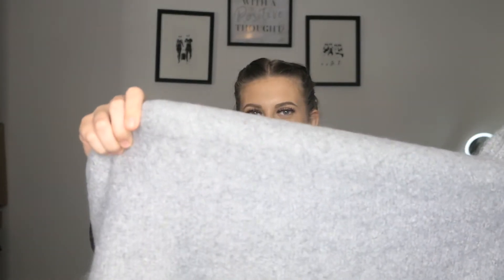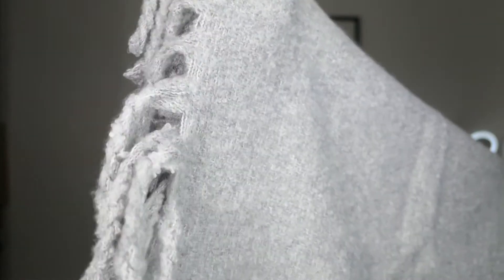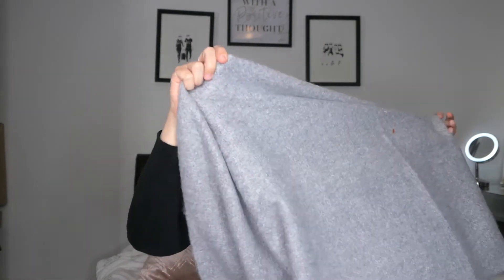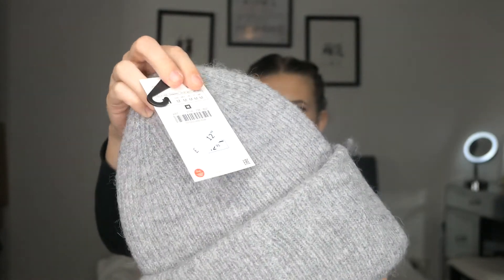ZARA ** NEW IN ** WINTER ACCESSORISES TRY ON HAUL FOR CHRISTMAS / WINTER 2019 | KATIE FRANCIS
HI GUYS !!!

AS PROMISED I’VE LINKED ALL THE ZARA ITEMS SHOWN DIRECTLY BELOW FOR YOU ALL TO EASILY BE ABLE TO ACCESS THE ITEMS!!!

SEE YOU ON SUNDAY AT 5PM!

KATIE